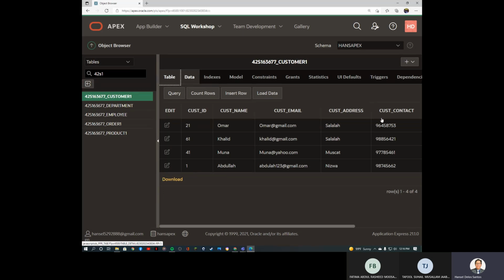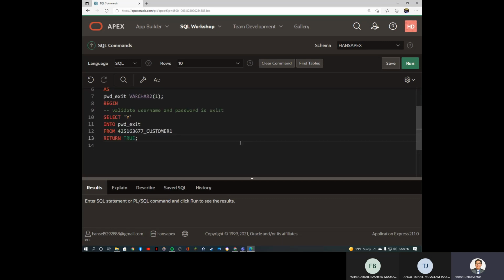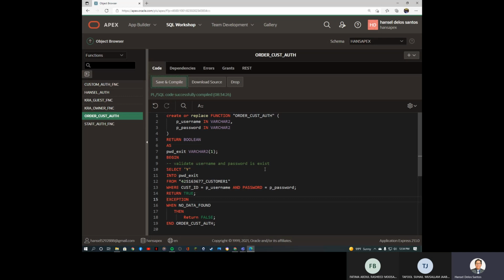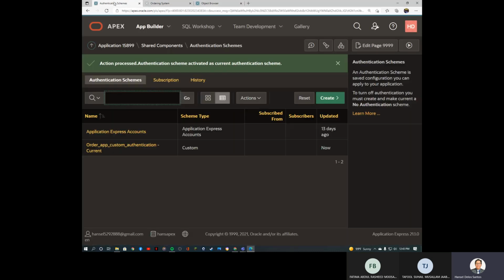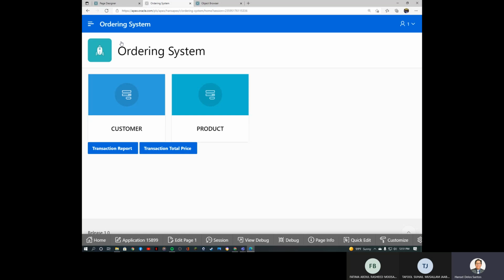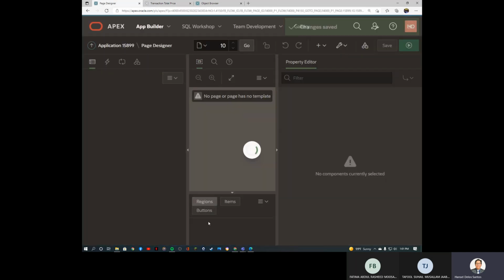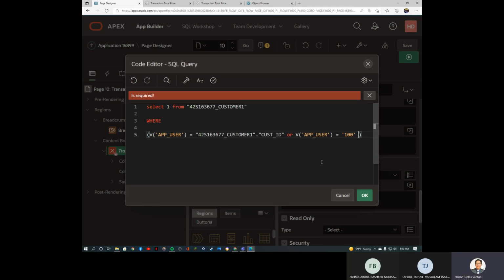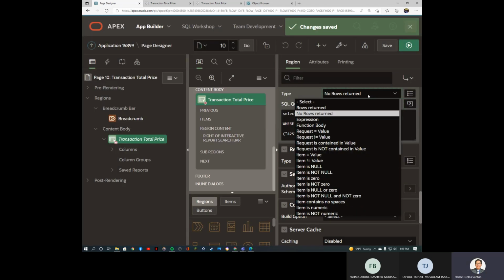Oracle Apex - Custom Authentication Lecture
Advanced Database Applications Course
Lecturer: Mr. Hansel Delos Santos
University of Technology & Applied Science - Salalah